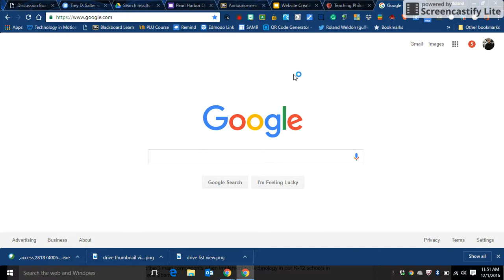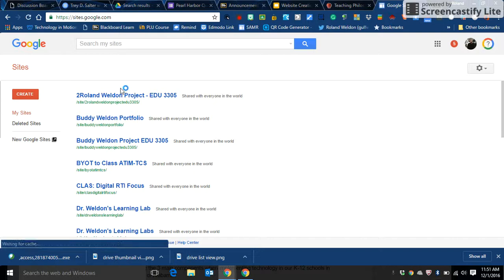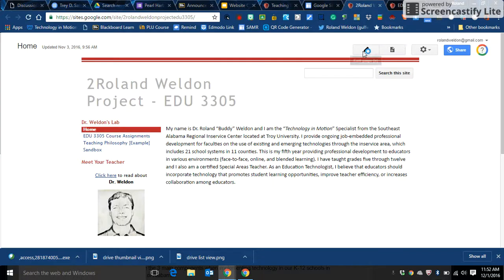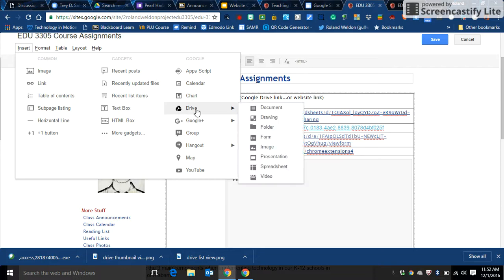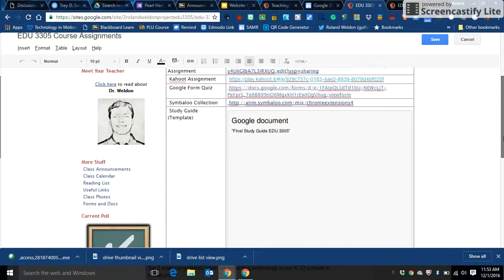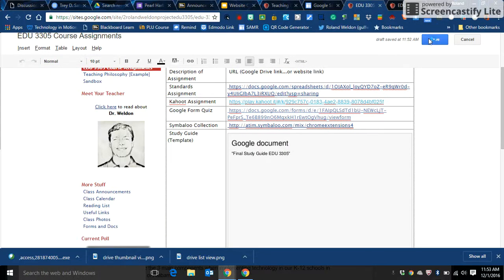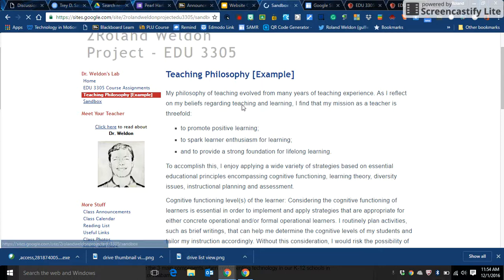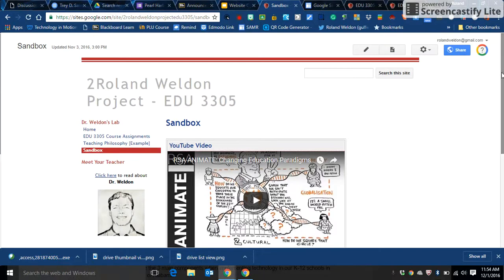EDU 3305 Google Site Assignment Review